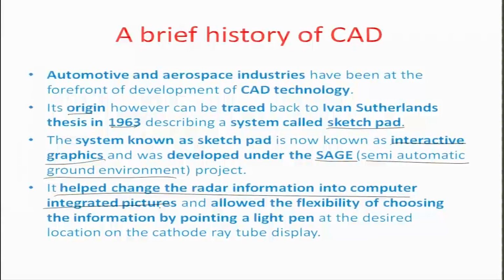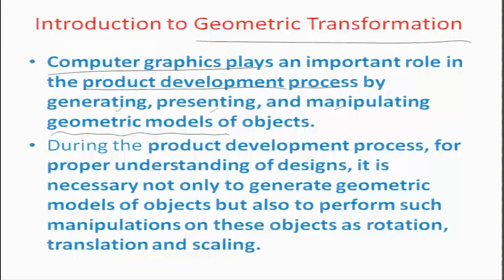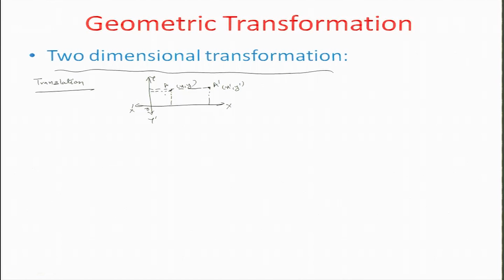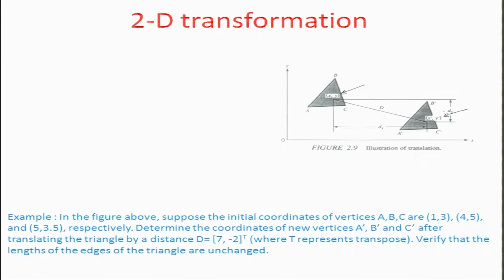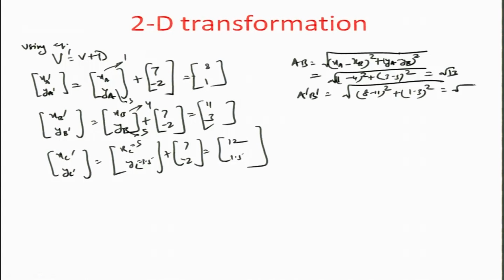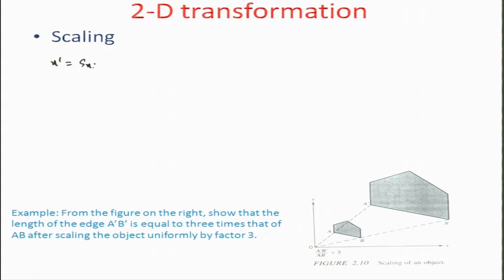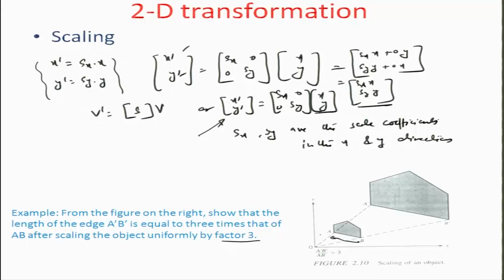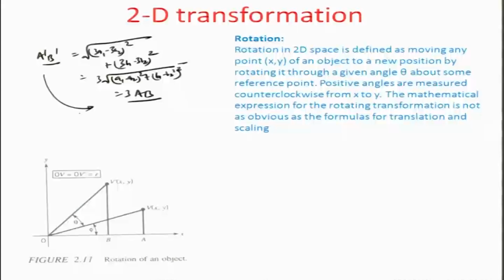noc18-me69 Lecture 02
This lecture module covers the following topics: Introduction to CAD, geometrical transformation, product design processes, CAD/CAM systems, etc.